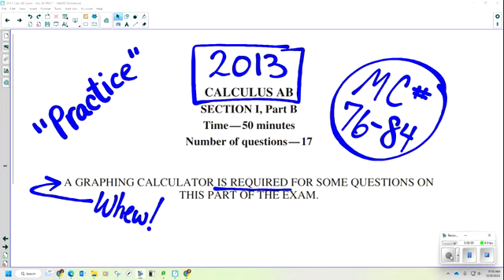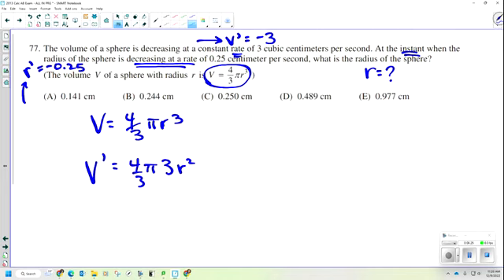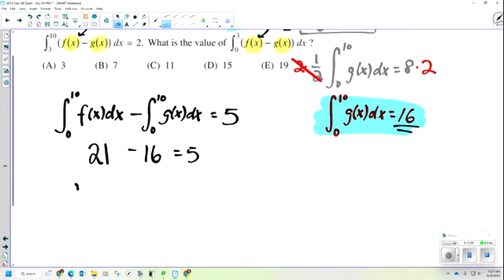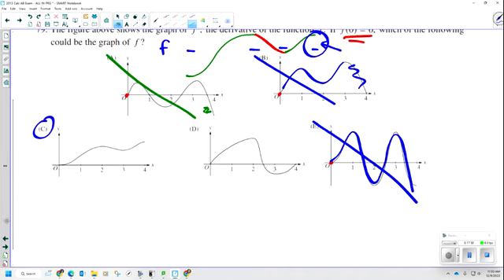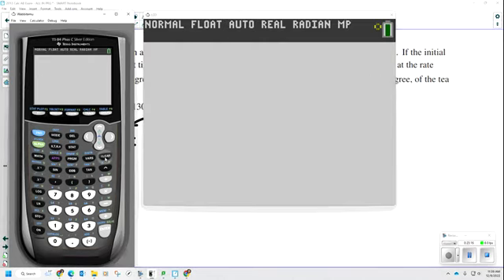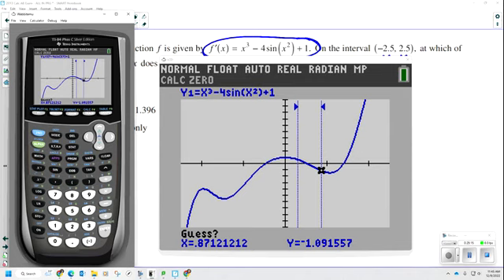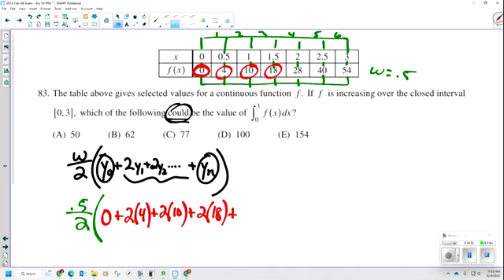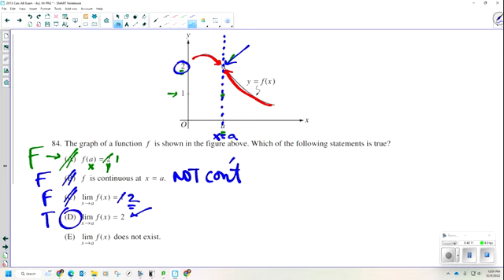Visca AP Calculus AB 2013 Exam Problems 76 - 84